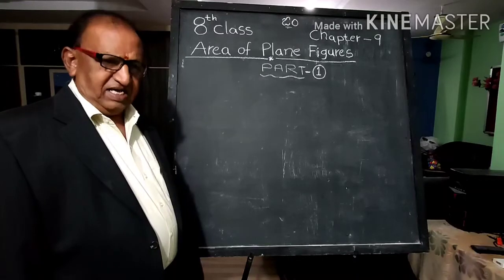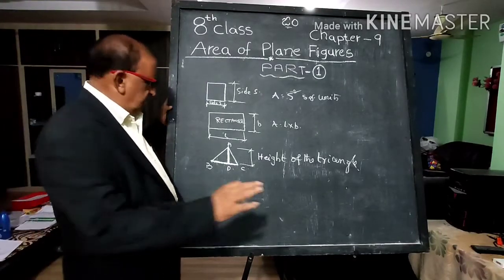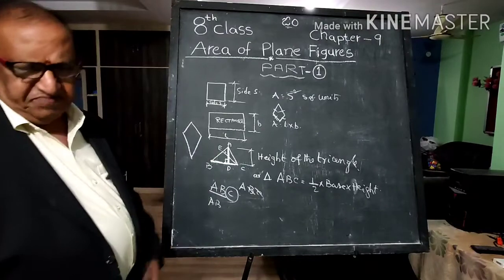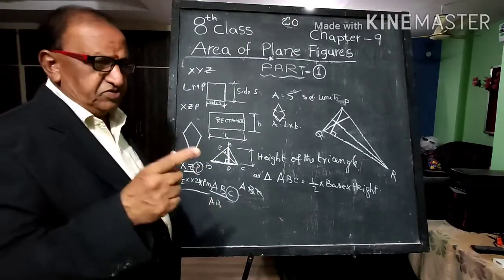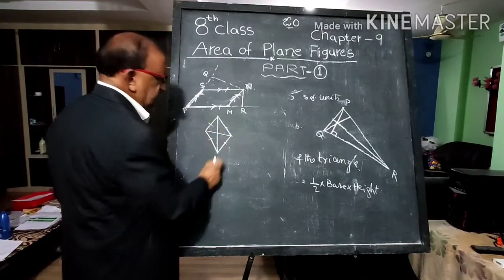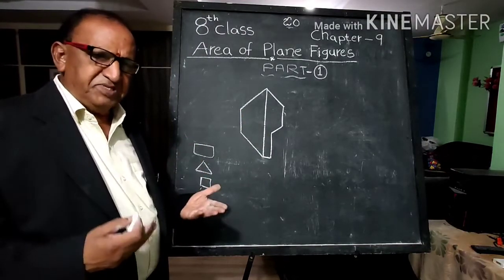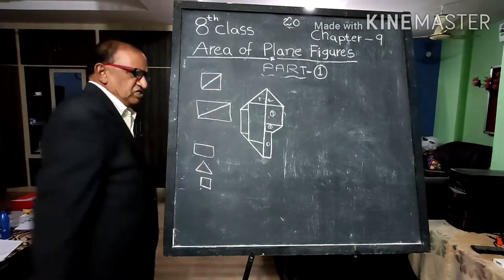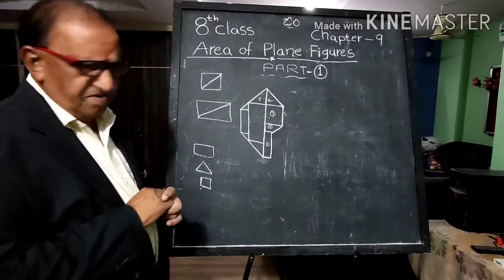ALLADA JANARDHANA SIR CLASS ( Correspondent of SRUJANA TECHNO SCHOOL )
8th class ( Mathematics ) chapter-9